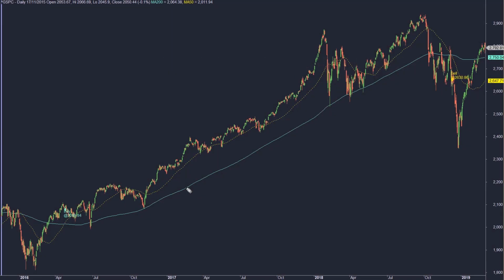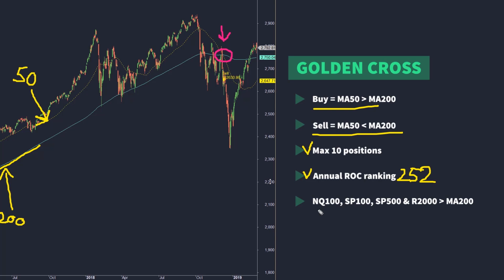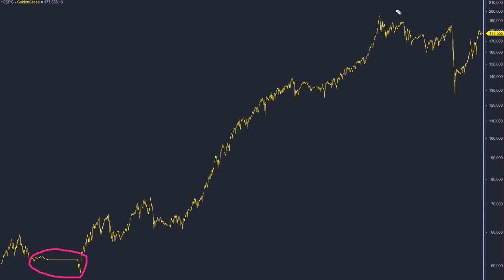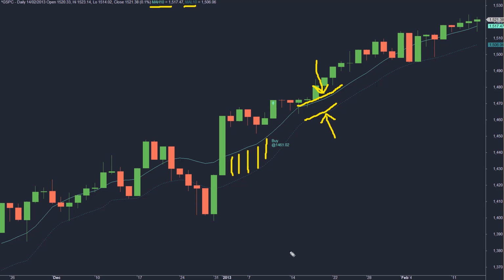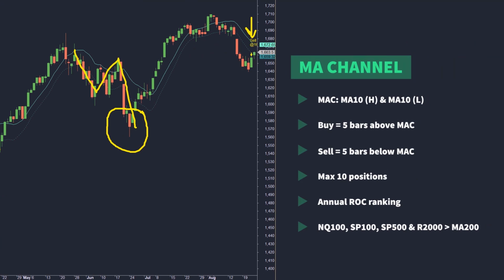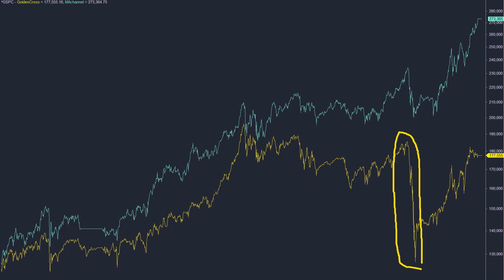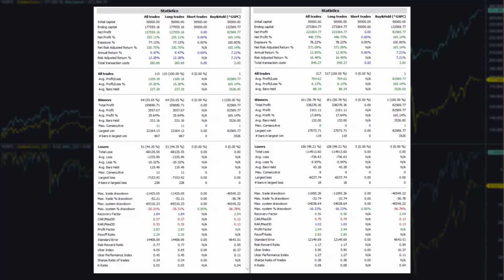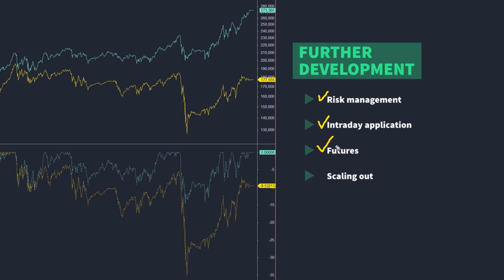Don't Trade Moving Average Crossovers - Trade This Instead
Do moving average crossovers still work today? Find out in this video, where I take one of the most traditional moving average crossover strategy and backtest it on 14 years of data. Then, I will show you a great alternative strategy that uses moving averages in a slightly different way & showed much more promising results

Video chapters:

00:00 Intro
00:57 Traditional moving average crossover strategy - complete rules
03:28 Traditional moving average crossover strategy - equity curve
04:53 A different way to use moving averages - complete rules
08:01 Equity curve comparison of two moving average strategies
10:05 Backtest results comparison
11:11 Tips for further development of the moving average channel strategy